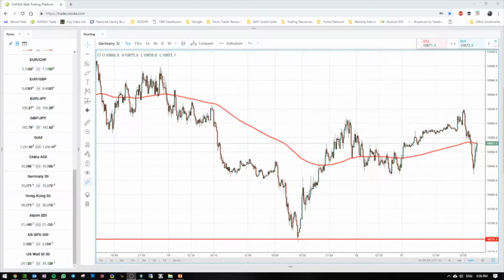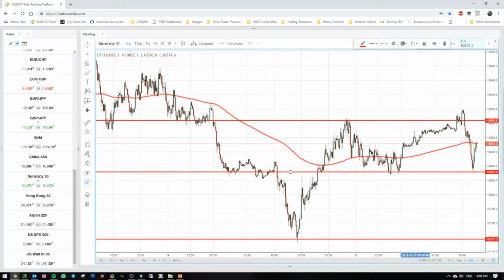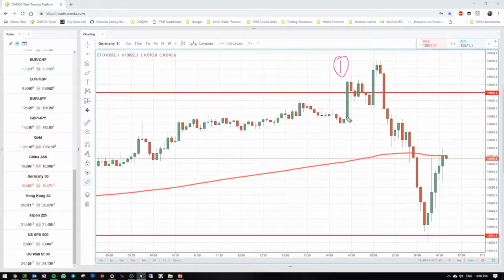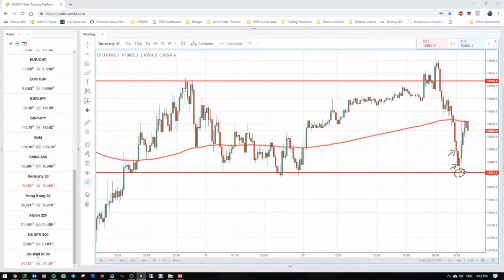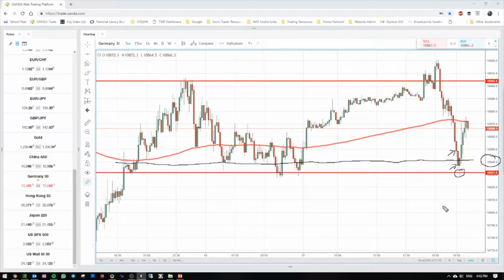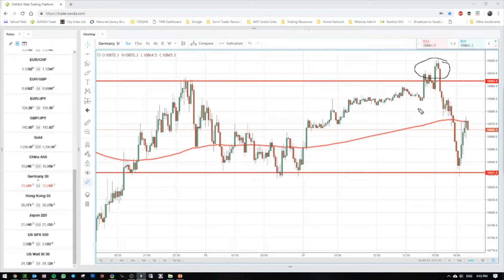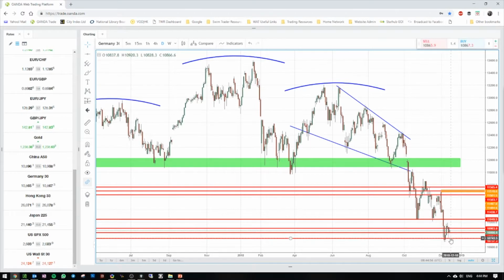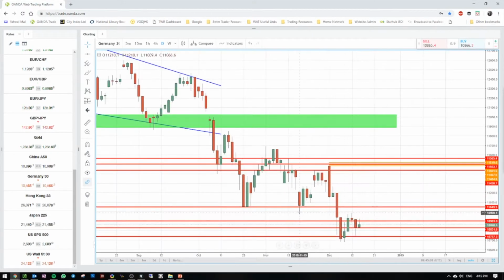Day Trading The DAX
Watch how Jay reads the market with consistency to spot the turning points in the stock market with a high degree of accuracy. Knowing where the prices turn is of paramount importance to any trader as he would know where to scale into and exit his trade, especially for day trading.

Jay Tun is an independent trader, with 10 years of experience trading the financial markets through different instruments - Stocks, Options, Futures, Commodities, Currencies & CFDs.

He is a regular featured speaker at Traders Fair & Invest Fair in Singapore, where he educates hundreds of retail traders attending the fair on how to gain consistency in their trading results.

Hundreds of students across Asia - Singapore, Malaysia, Thailand & Vietnam - have profited from his trading methodologies which he shares generously through his Swim Trading programs.

Useful Links:
Swim Trading Academy - Your Free Online Education Starts Here!
Connect with Jay Tun on Facebook!